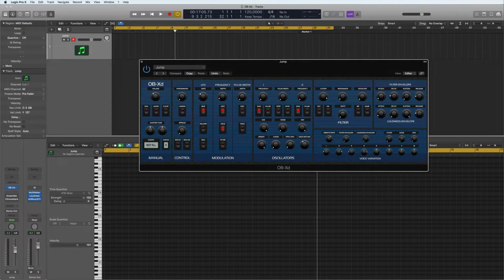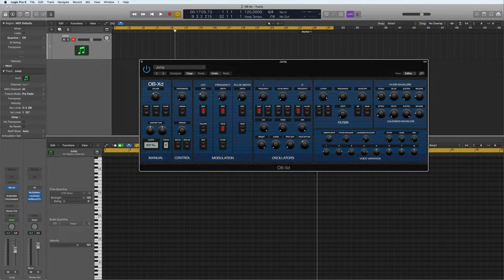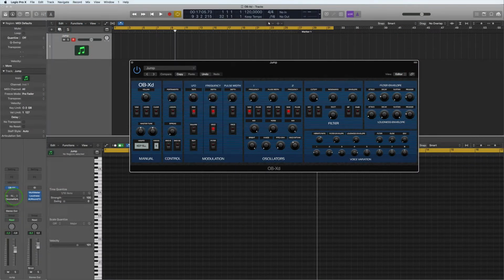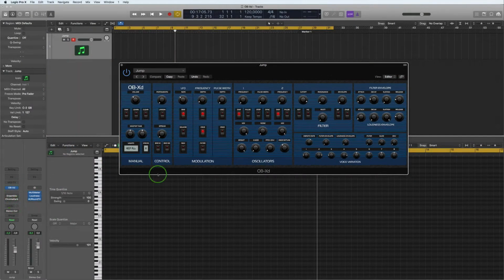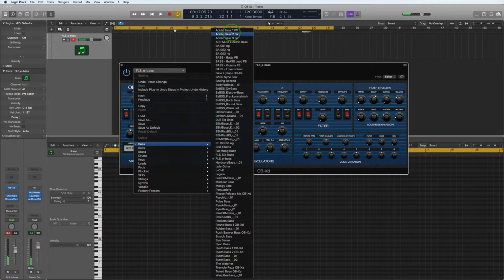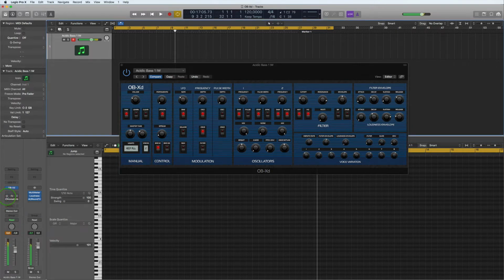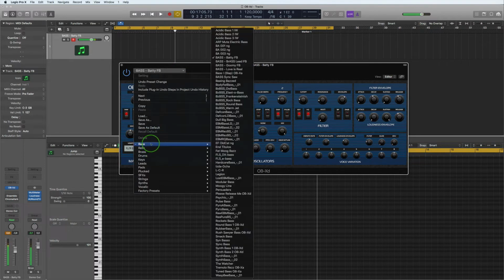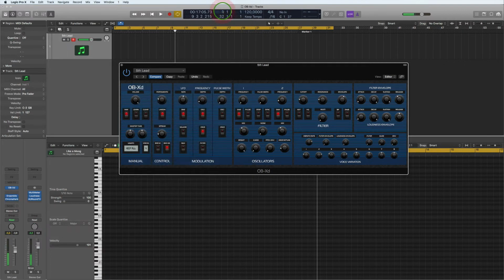FREE PLUG-IN Review: OB-Xd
Here i try out the virtual synth OB-Xd from Discodsp